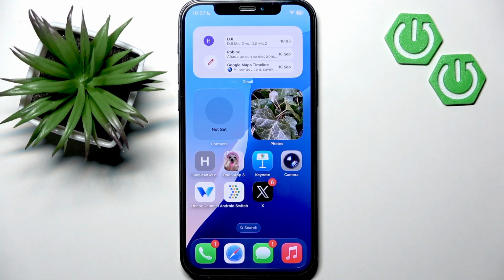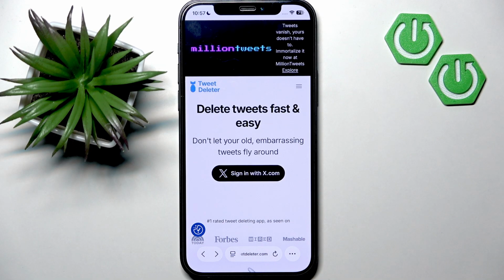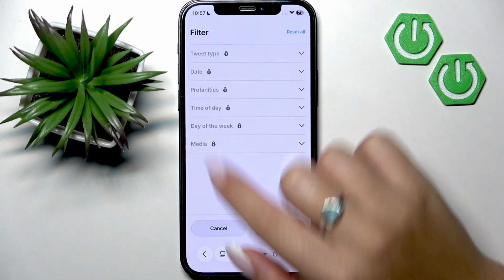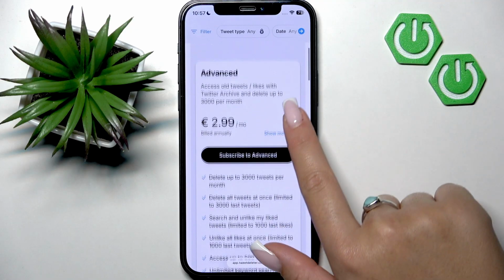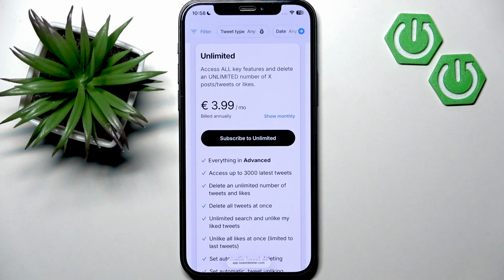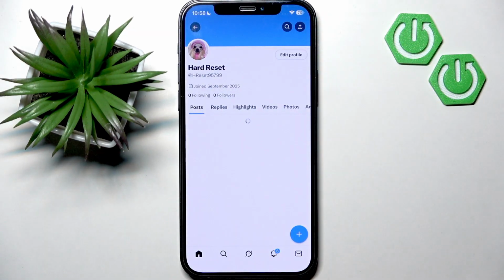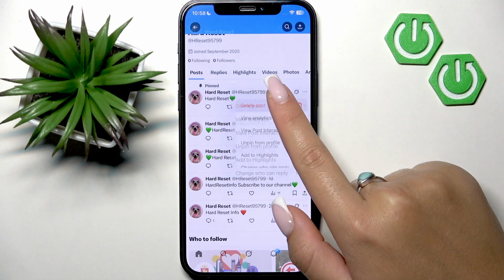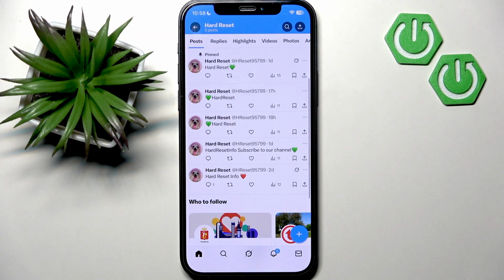X (Twitter) – How to Delete All Posts After a Certain Time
If you want to delete all your posts on X (formerly Twitter) after a certain time, this video will show you the best methods to remove old tweets quickly and easily. We explain how to use third-party tools like TweetDeleter and TweetDelete to bulk delete posts based on date, keywords, or other filters, as well as how to manually delete posts one by one directly in the X app. Whether you want to clean up your X profile or remove tweets from a specific period, you'll learn step-by-step how to manage your posts and keep your account tidy. This guide is perfect for anyone looking to delete multiple tweets at once or set up regular post removal on X (Twitter).

How to delete all posts on X (Twitter) after a certain time?
How to bulk delete tweets on X using TweetDeleter or TweetDelete?
How to manually remove old posts from X (Twitter) account?

0:00 Introduction
0:05 Can you bulk delete posts on X?
0:18 Using third-party tools (TweetDeleter, TweetDelete)
0:40 Filtering tweets by date, type, or keyword
1:06 Limitations and costs of third-party services
1:18 How to manually delete posts on X
1:26 Navigating to your profile and posts
1:38 Deleting individual posts
1:52 Summary of both methods
2:02 Outro and subscribe